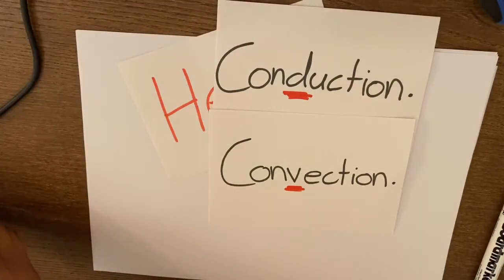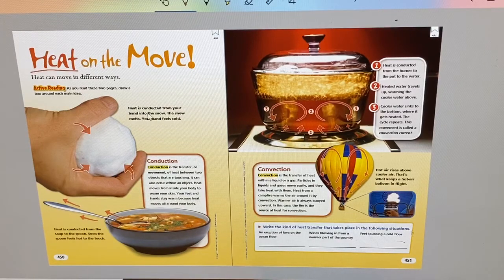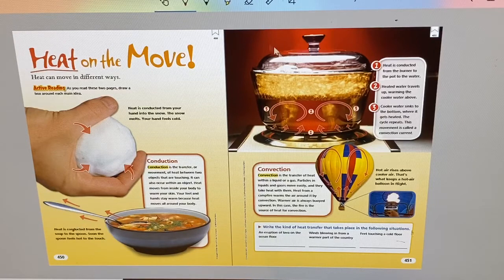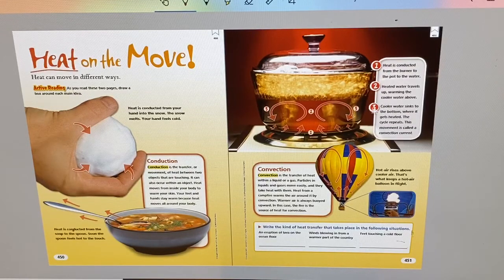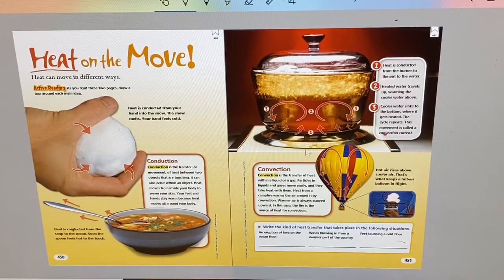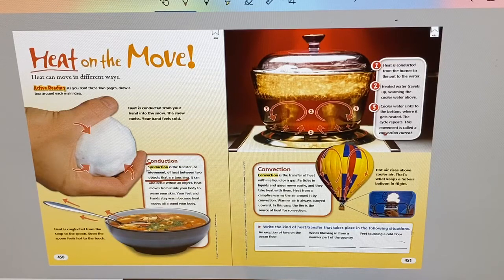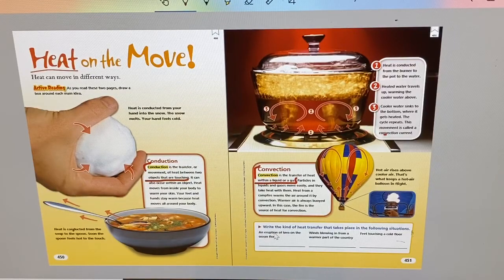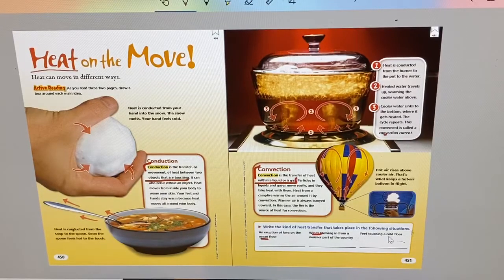Grade 4 (U9-L3) part 2